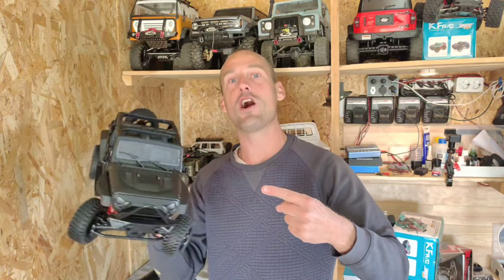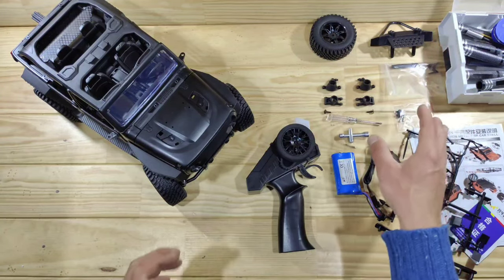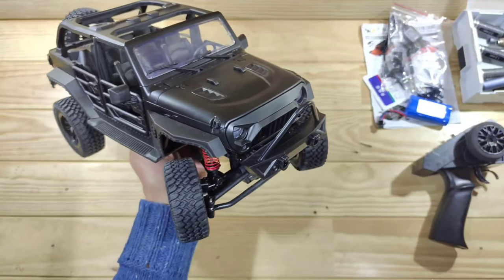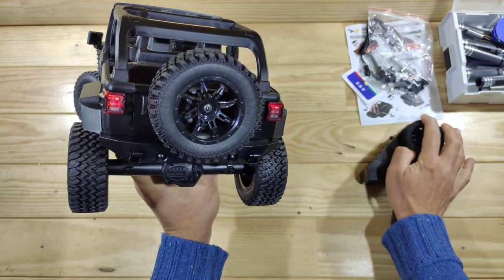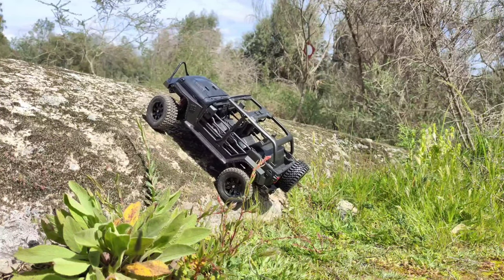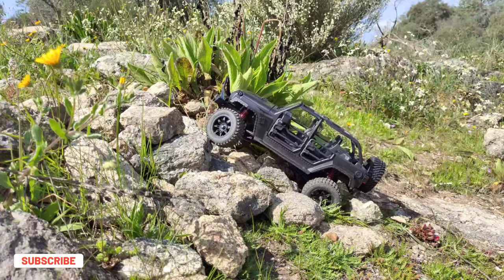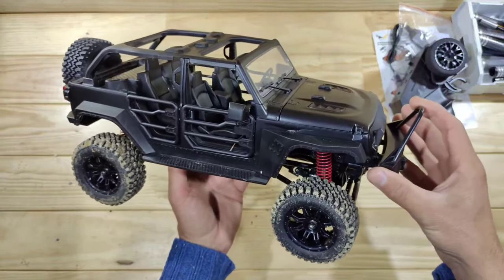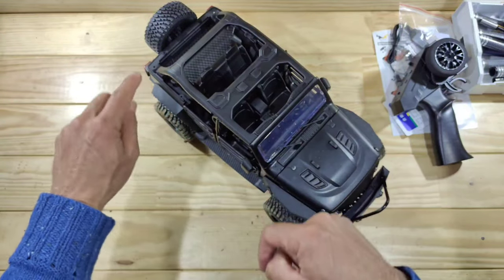MN128 review: This car looks tough... but is it?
This is probably the toughest looking RC car there is! And is has surprises build in... Review & test of the MN Model MN128.

▶️ The car